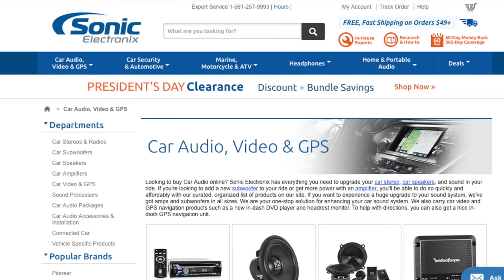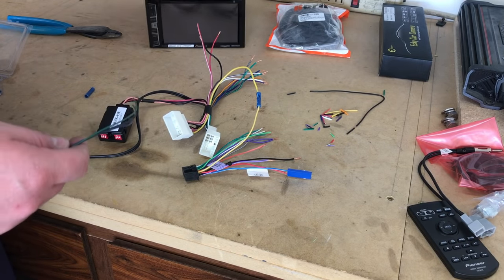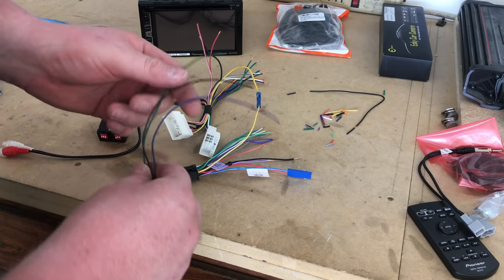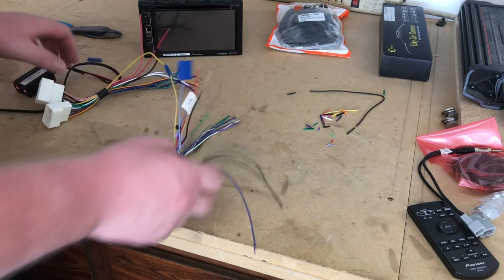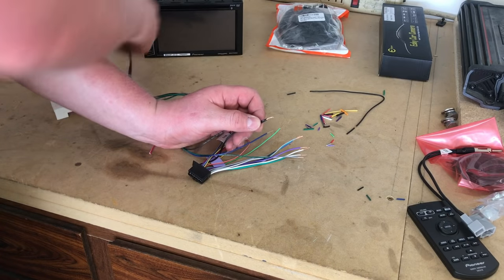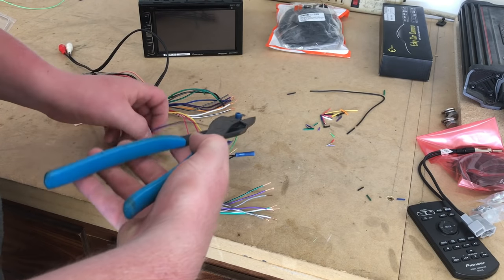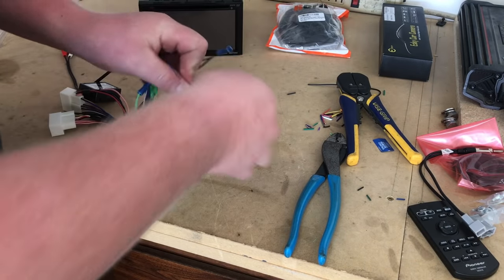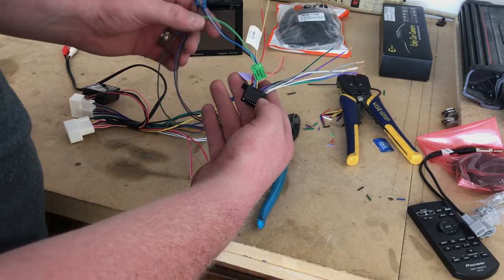How Bypass The Video Restriction On A Pioneer Radio!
Watch a tutorial bypassing the video restriction while in motion. The bypass used is compatible with radios that require a double pulse negative on the parking brake wire.  Brands are Pioneer, Alpine, Clarion, Jensen, etc.

To purchase this relay, click here (eBay Partner Paid Links):